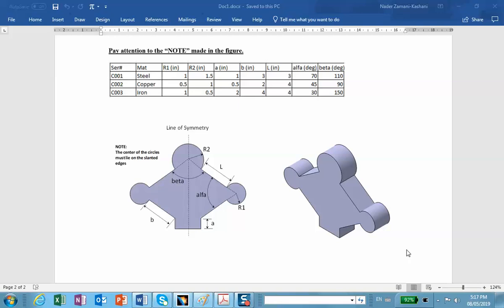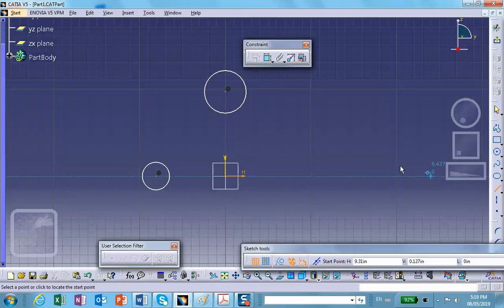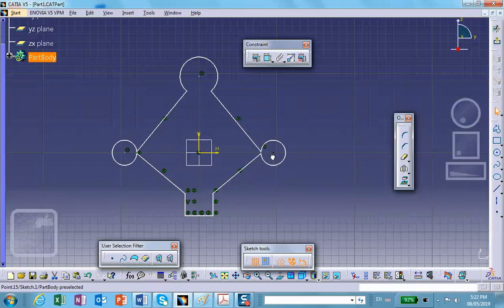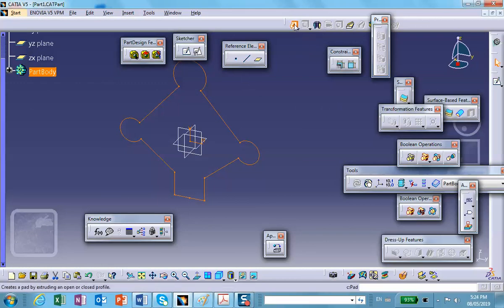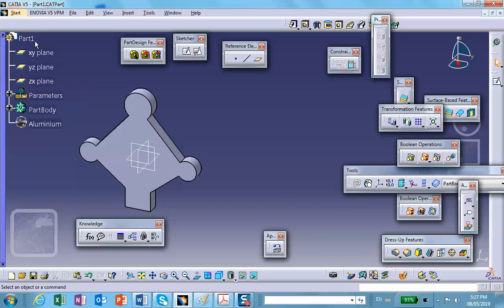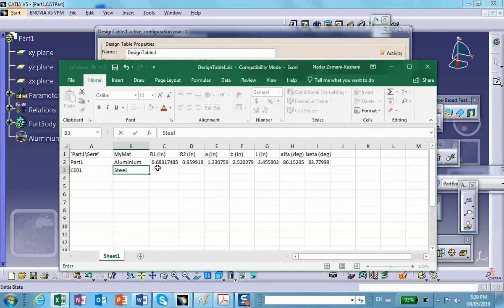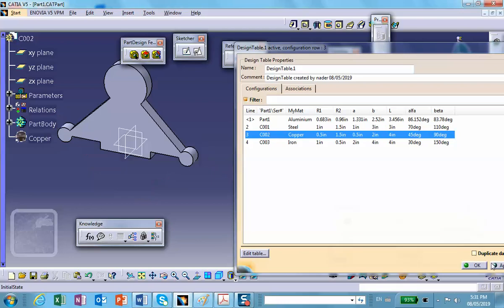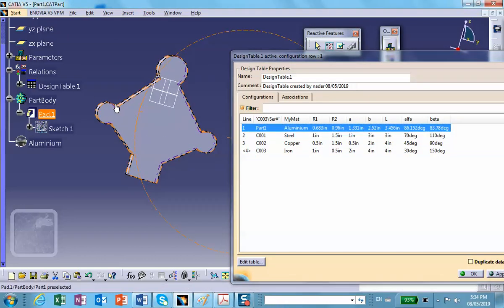Knowledge, Design Table Renaming 3 of 4, Catia v5, Nader G. Zamani